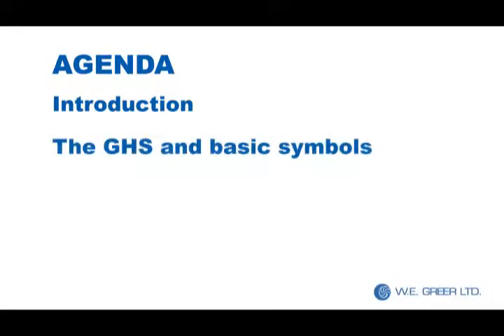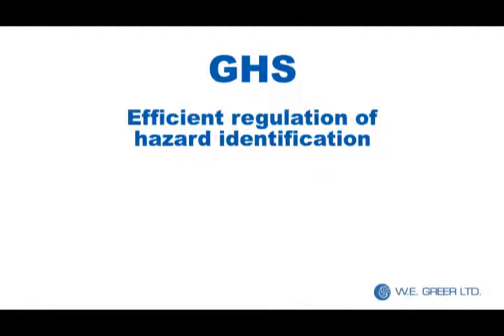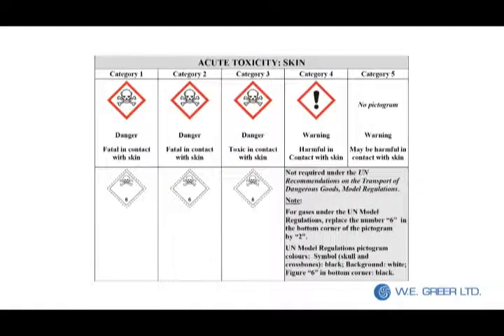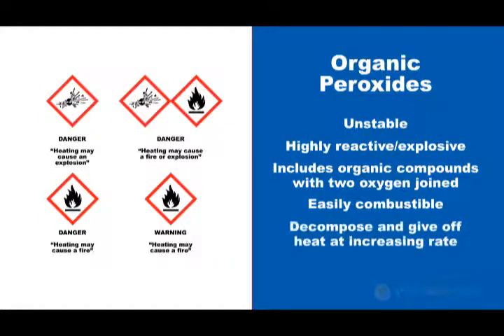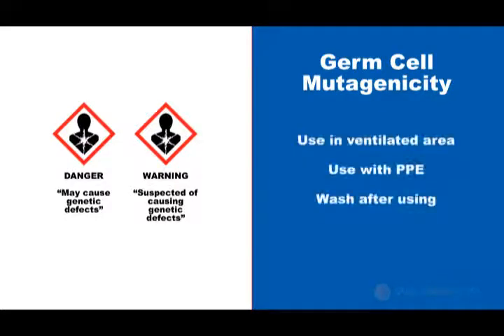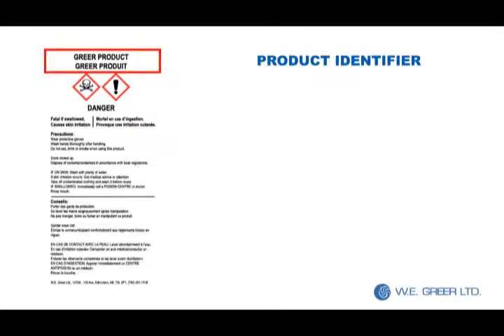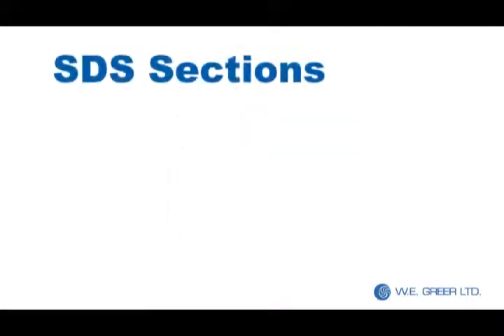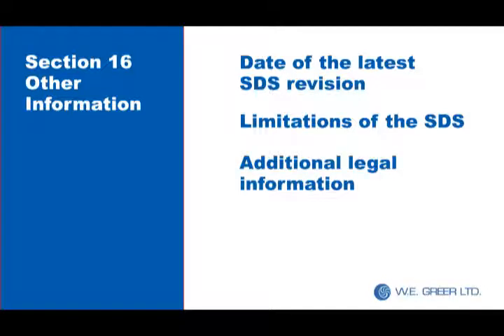WHMIS 2015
College of Cleaning WHMIS 2015 course that includes information on the Globally Harmonized System (GHS) labelling.